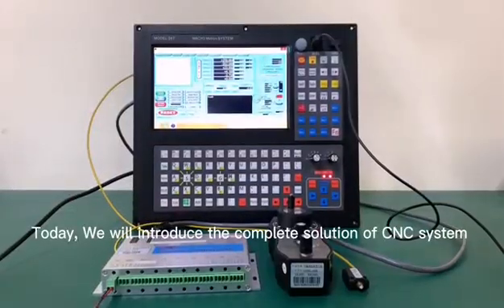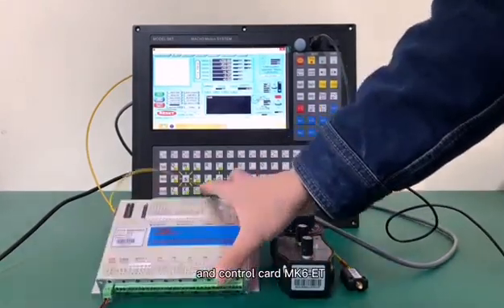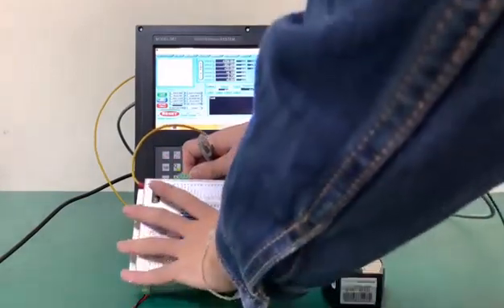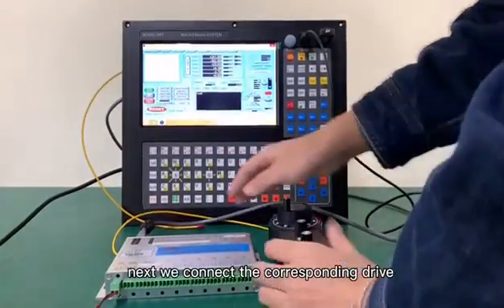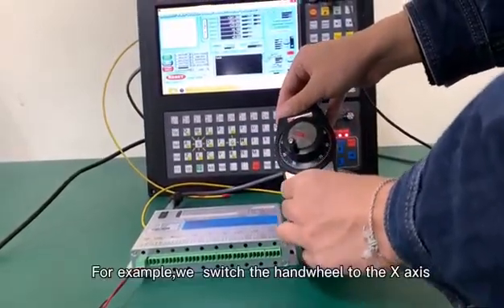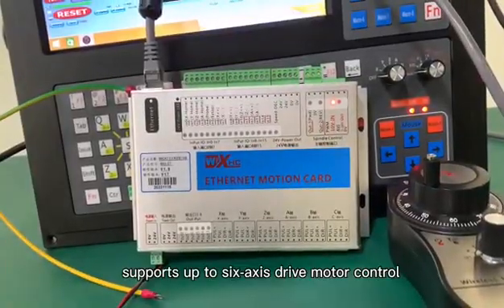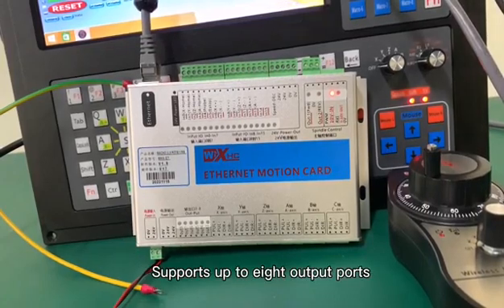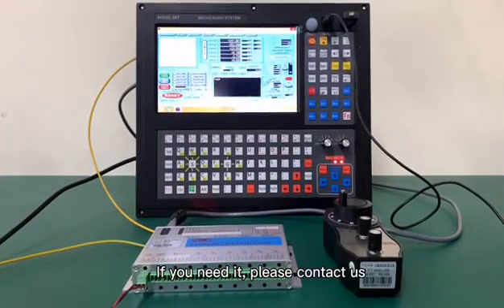Mach3 cnc system control panel mach3 cnc computer with control board combination kit, nice work !!!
Mach3 cnc system control panel mach3 computer withcontrol board combination kit:
Package includes: 1 set mach3 control panel+ 1 set 2000KHZ ethernet mach3 motion control card  + 1 wireless remote control  + 1 wireless mouse
For 3、4、6 axis: $550 each set
Perfect mach3 control kit fro mach3 users